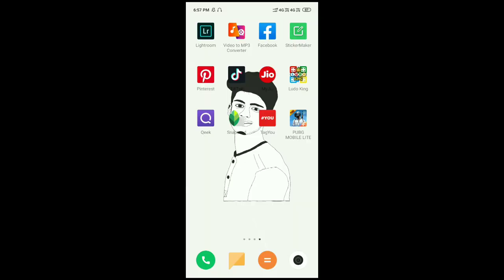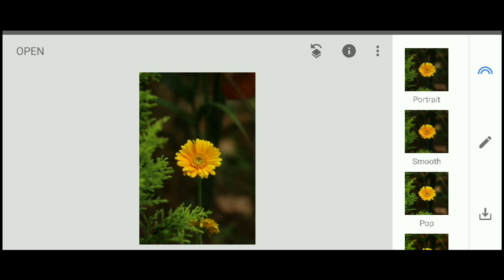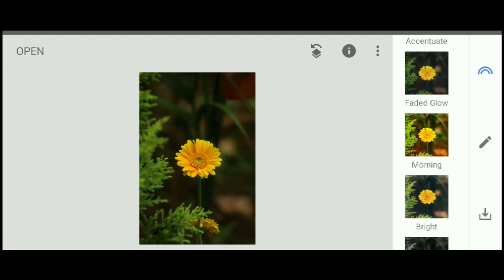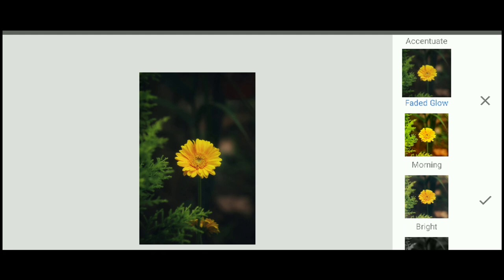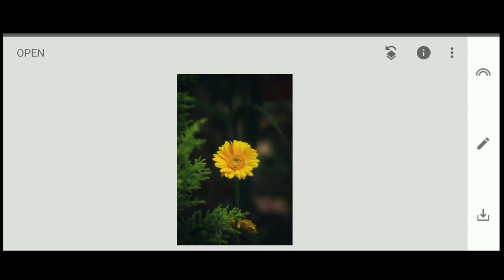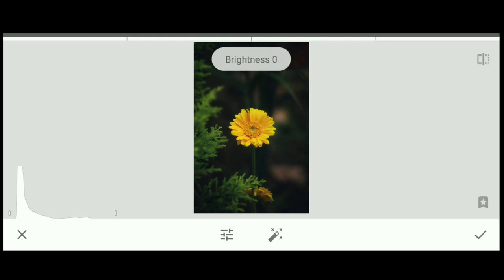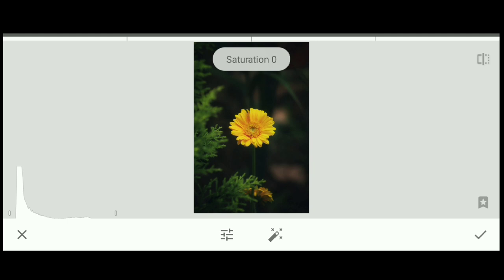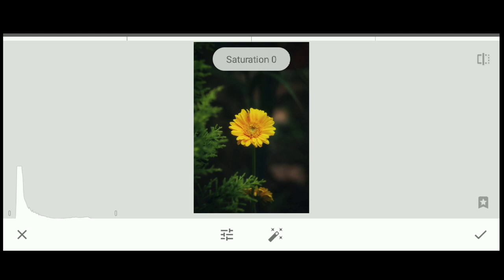How To Edit Moody Dark Photos | Snapseed tutorial 2020 | Moody Dark Editing | New Editing Tutorial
How To Edit Moody Dark Photos | Snapseed tutorial 2020 | Moody Dark Editing | New Editing Tutorial 2020 | Malayalam

snapseed, snapseed photo editing tamil, snapseed photo editing telugu, snapseed photo edit, snapseed background editing, snapseed photo editing background change, snapseed editing tutorials,